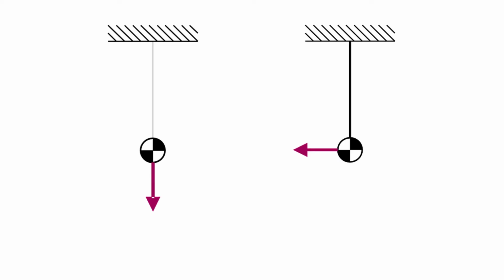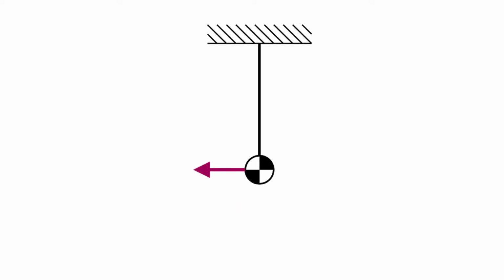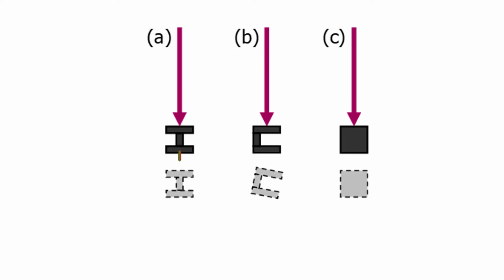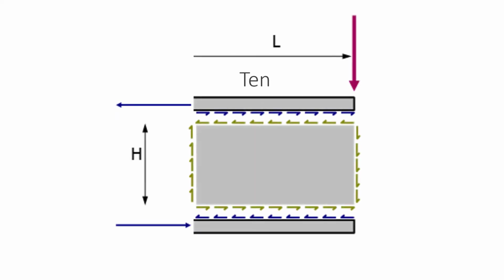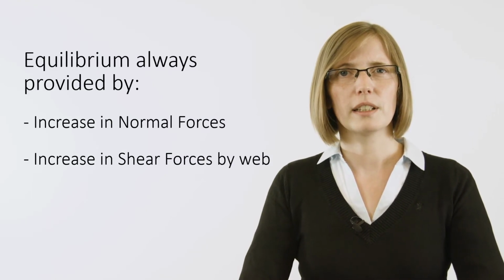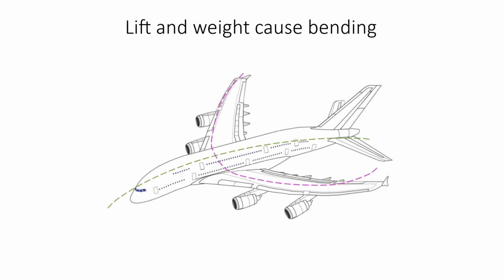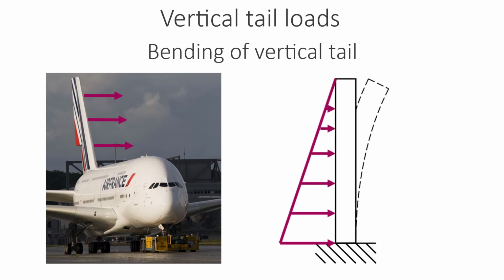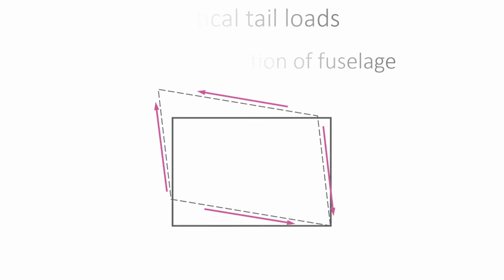AEASM1x 2018 424 Load Paths video